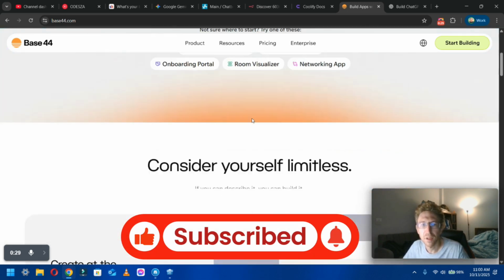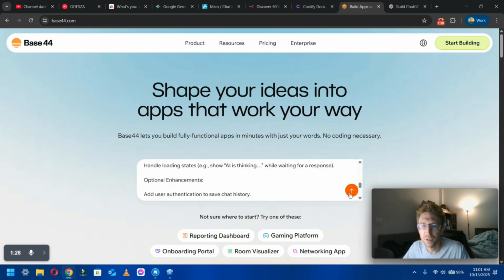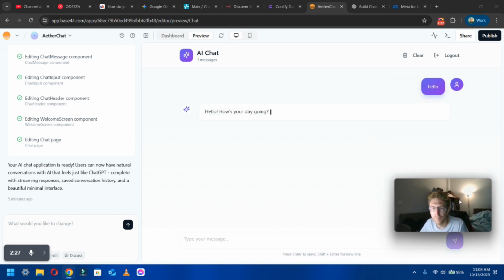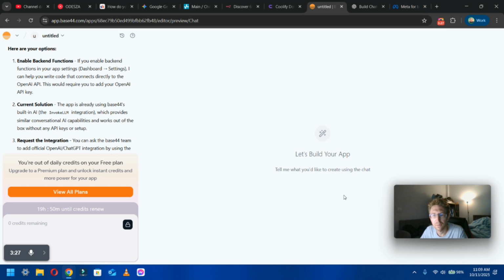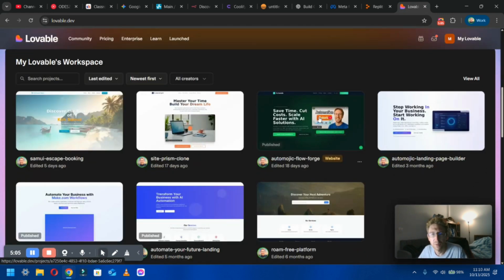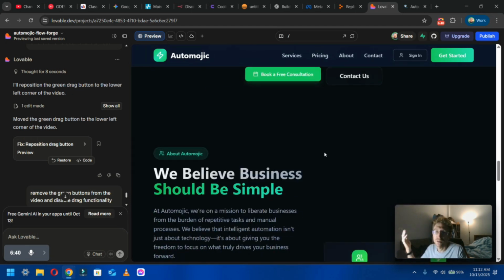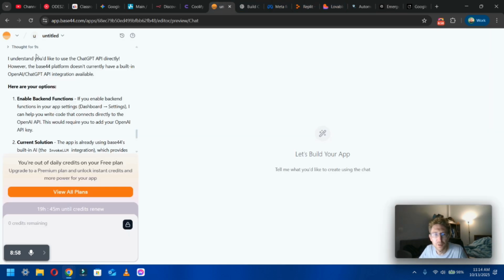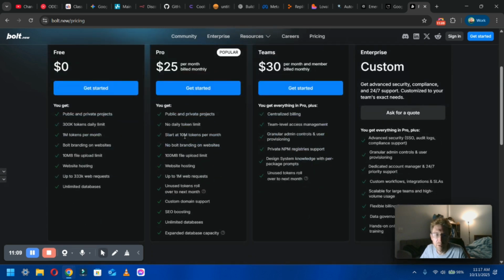Base44 vs Lovable: Which AI Builder Works Better in 2025?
In this video, we compare Base44 and Lovable, two AI website builders that promise faster launches with less manual work. The goal is simple. Figure out which tool actually holds up in real use in 2025.

⌚ Timestamps:
00:00 - Base44 Web App
00:40 - ChatGPT Clone Prompt
01:20 - App Generated Demo
02:00 - ChatGPT API Limits
02:45 - Base44 Pricing Review
03:25 - Lovable App Builder
04:10 - No-Code SaaS Strategy
04:50 - AI Tools Compared
05:30 - AI Community